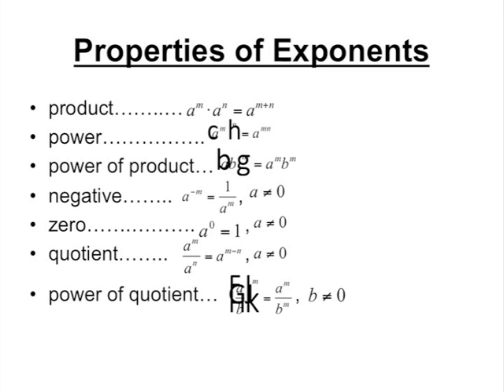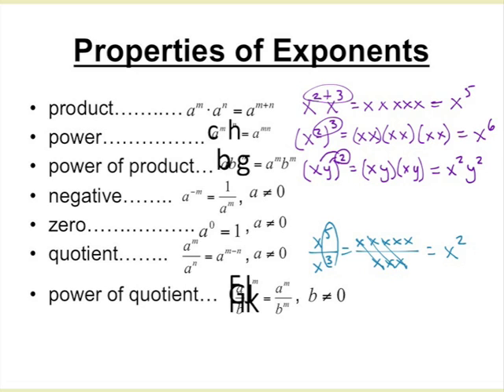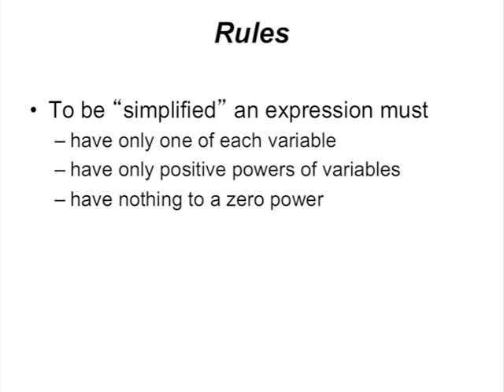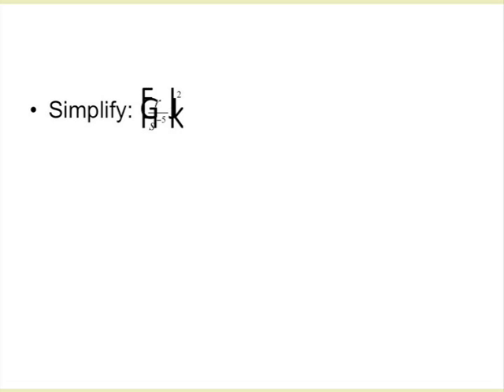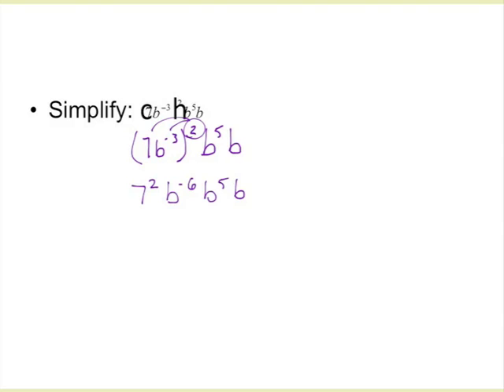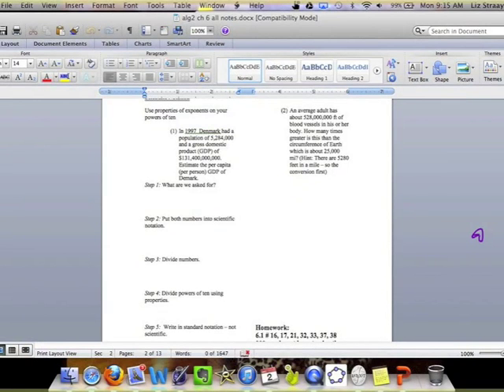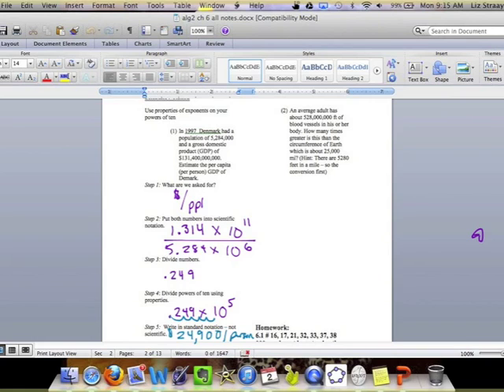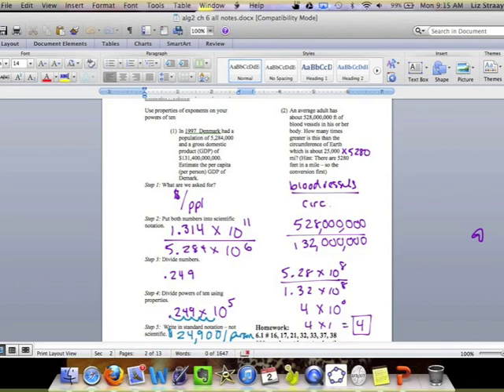alg 6 1